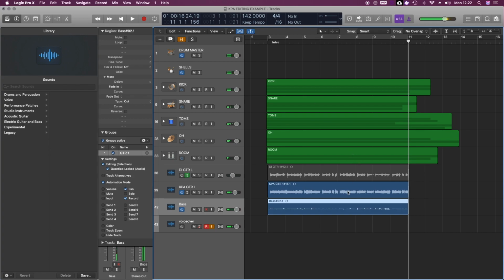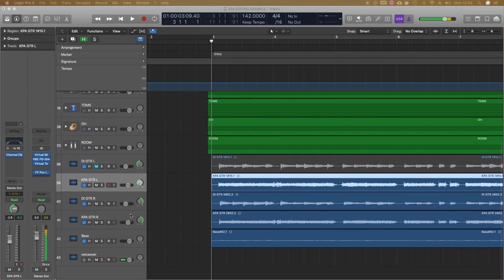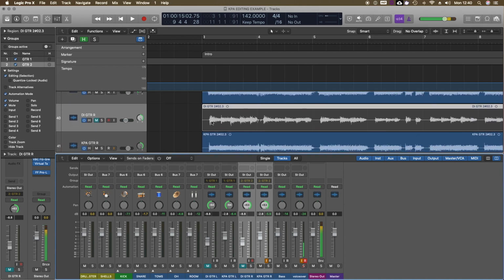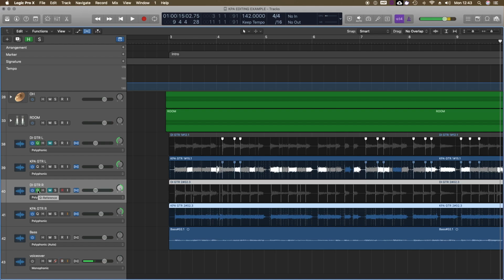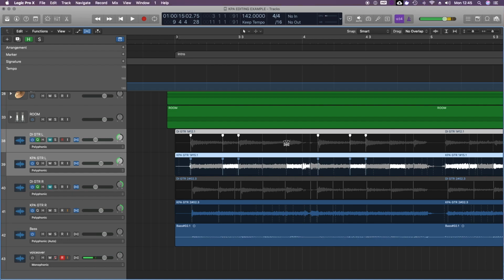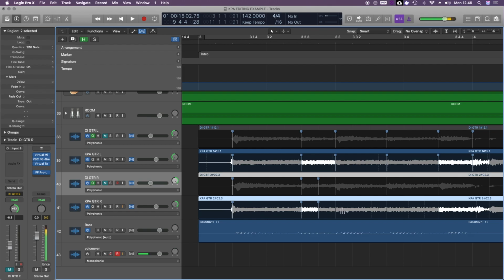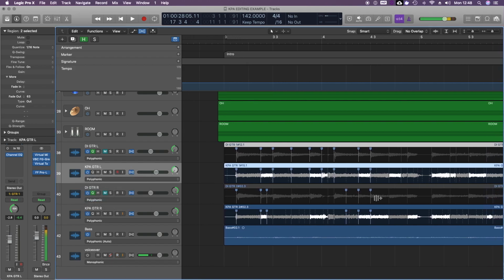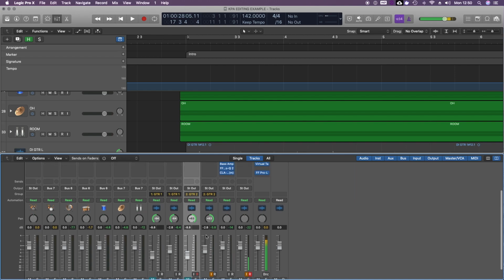Editing High Gain Guitars with DI Tracks and Flex - Logic Pro X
In this video I go into some tips and tricks with recording and editing DI signals along with live amp tracks to achieve a tight seamless edit.